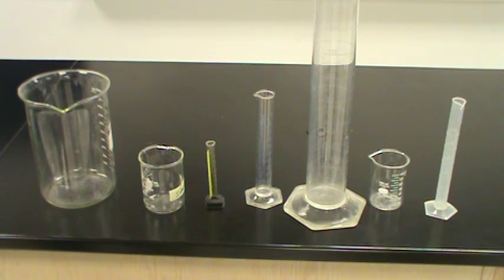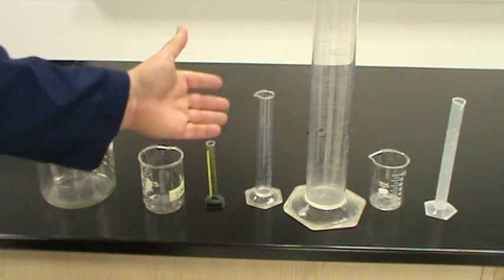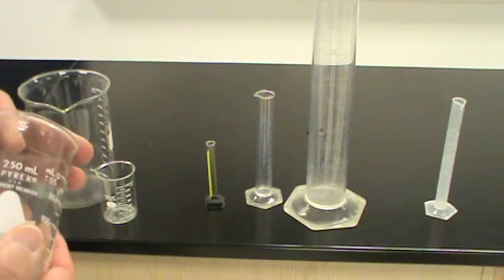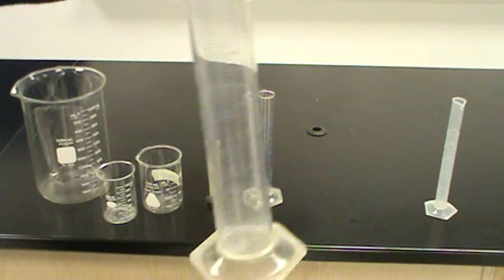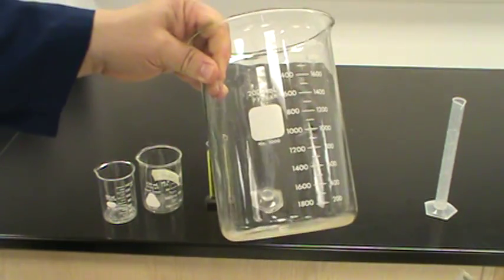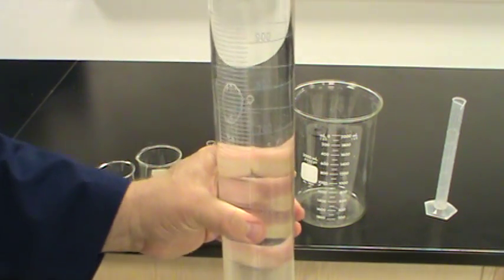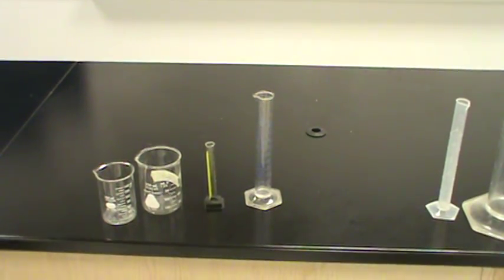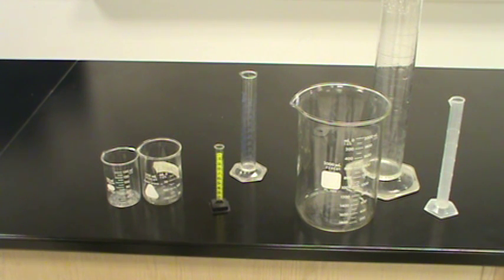Measuring liquid volume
Using the various tools to measure liquid volume.